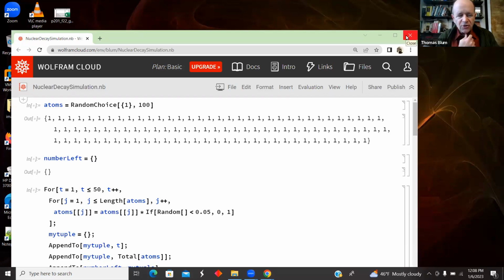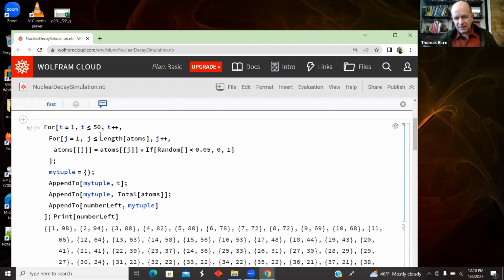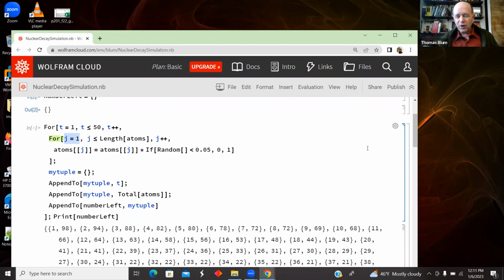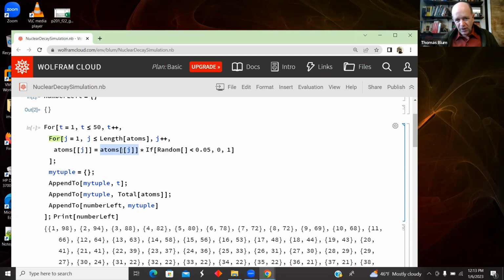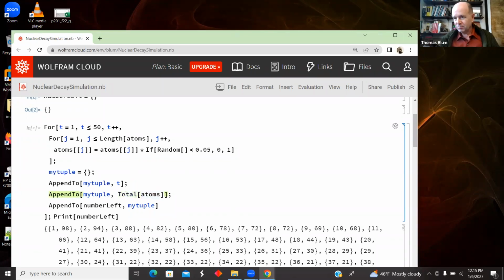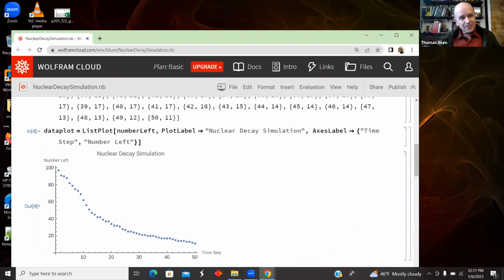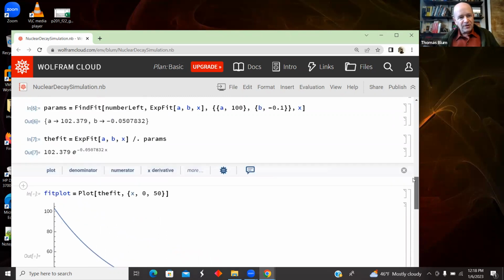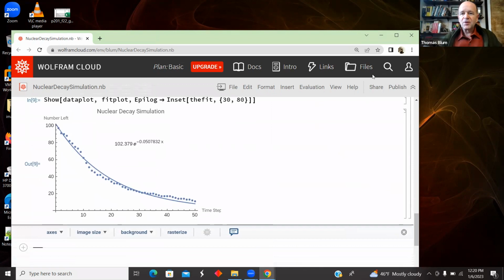Wolfram Cloud (Mathematica): Nuclear Decay Simulation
In this video we look at performing a simple nuclear decay simulation in Wolfram Cloud (Mathematica). We start with a list of 1's representing the starting point of 100 un-decayed atoms. We use nested For loops/methods -- the outer loop represents the various time steps. The inner loop has us visiting each atom and determining whether or not it decays in this time step. We collect the data of how many un-decayed atoms are left after each time step.  We plot the data, then we fit it to an exponential decay, and combine our plots of the data and the fit. Mathematica methods used include: RandomChoice, Length, For, If, Random, AppendTo, Print, ListPlot, Plot, FindFit, and Show.